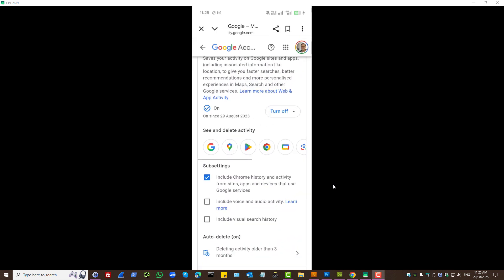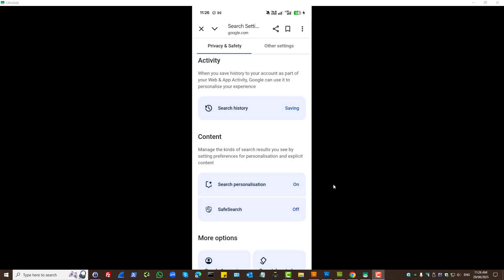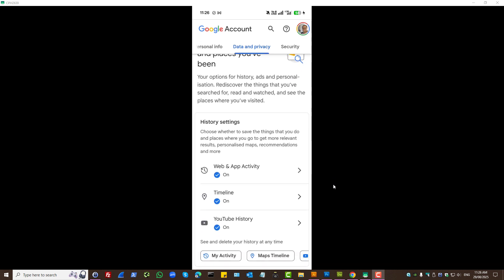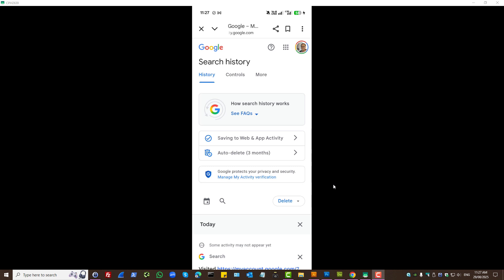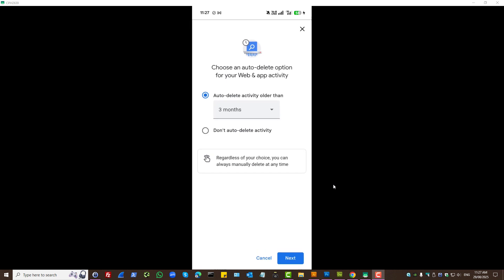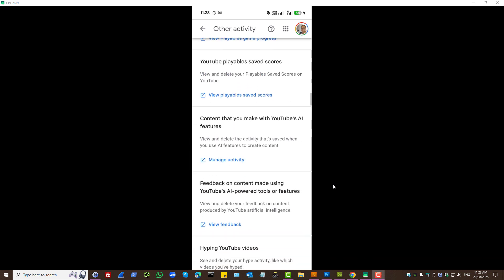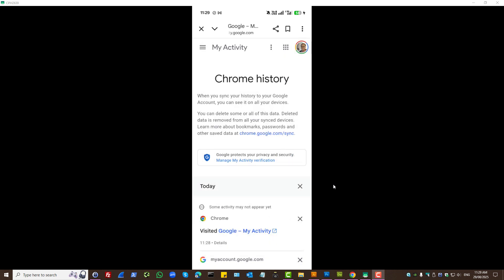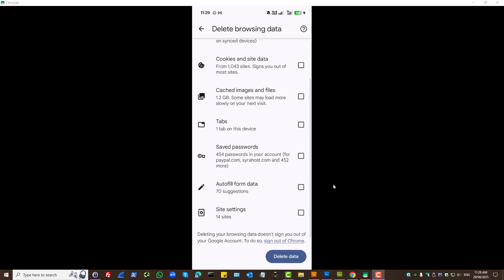Google My Activity: How-to Clear and Turn-Off Search Suggestions and Delete Chrome History (Android)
Are you tired of annoying or embarrassing search suggestions popping up every time you type in Google Search or Chrome? Getting rid of them for good is a three-step process: you need to turn off personalized search, delete your past search history from your Google Account, and clear your local browser history.

In this comprehensive guide, we'll walk you through all three steps to give you a completely clean and private search experience.

Here's what we'll cover:
1.  **Turn Off Search personalisation:**
2.  **Delete Your Web & App Activity & Chrome History:** We'll use your Google Account's "My Activity" controls to find and delete the past searches that Google has saved.

3.  **Clear Your Browser History:** We'll show you how to clear the suggestions that are stored locally on your computer in Chrome itself.
chrome://settings/clearBrowserData